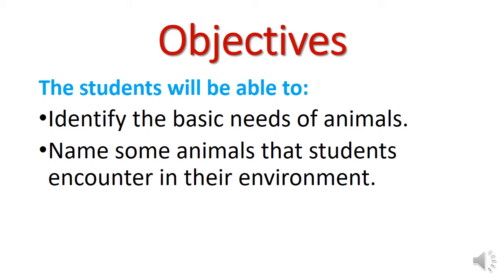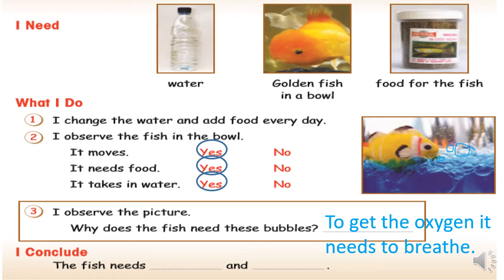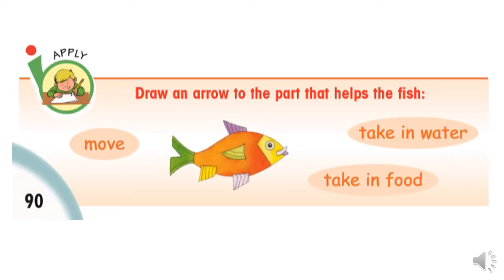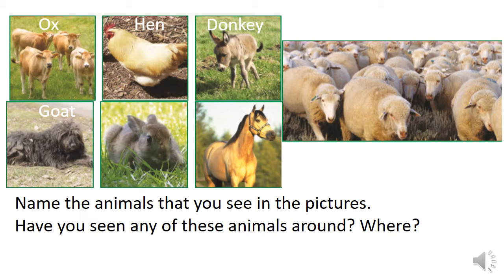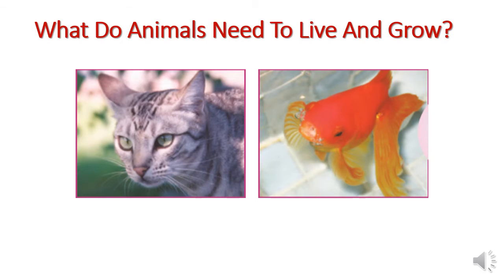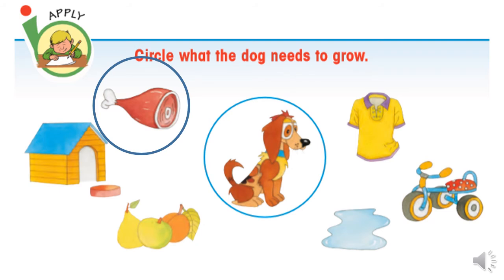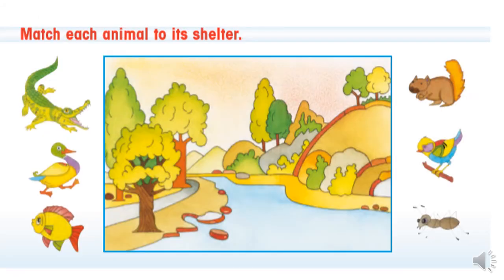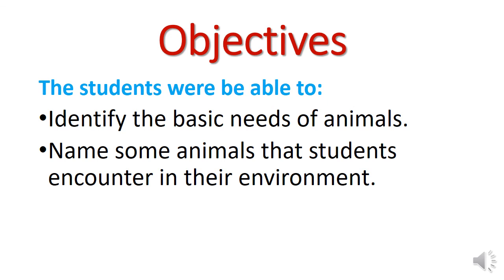s4 science olecture 4 gr 1